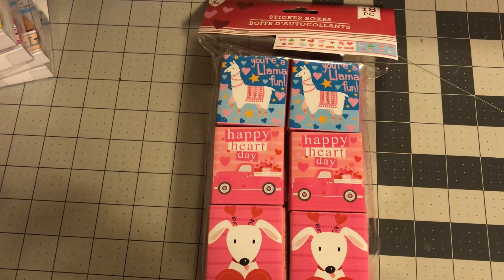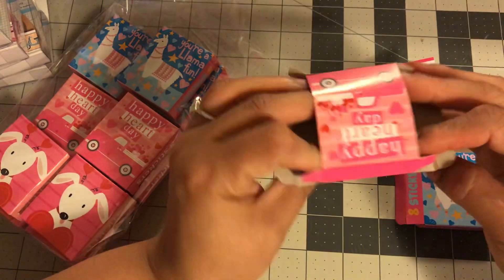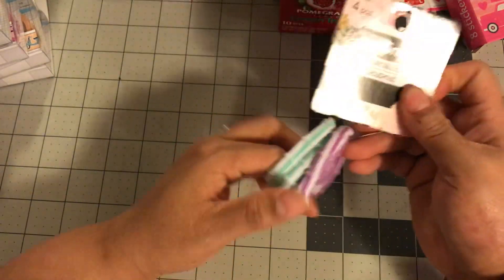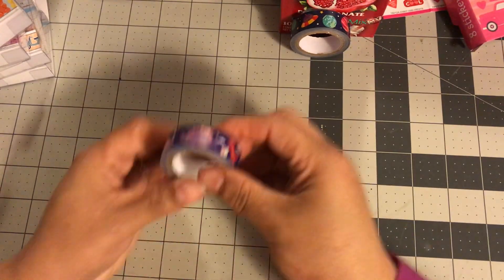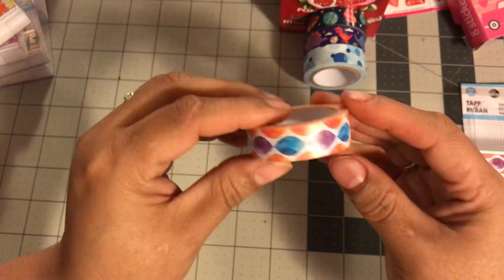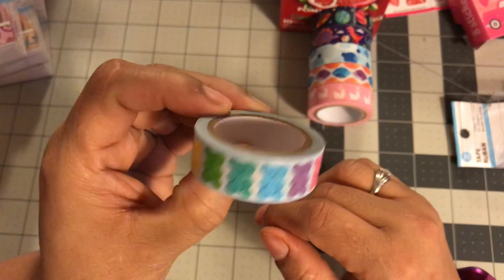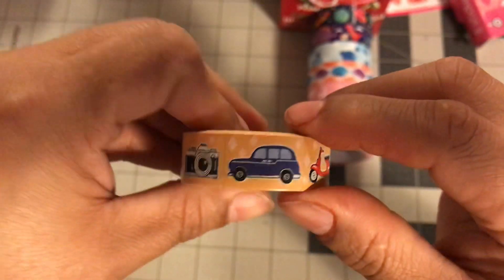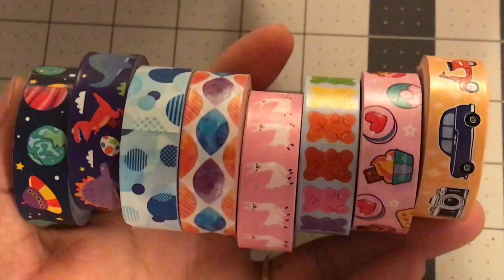St. Louis Dollar Tree Haul